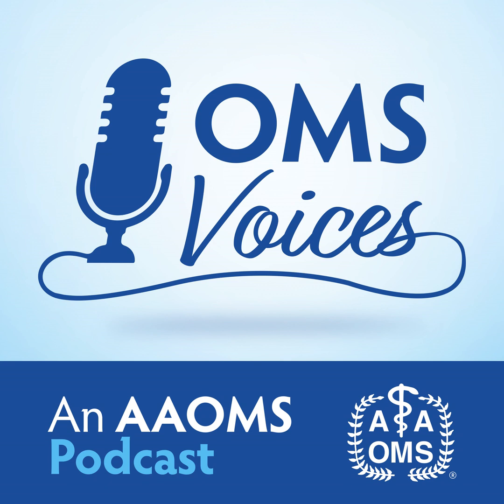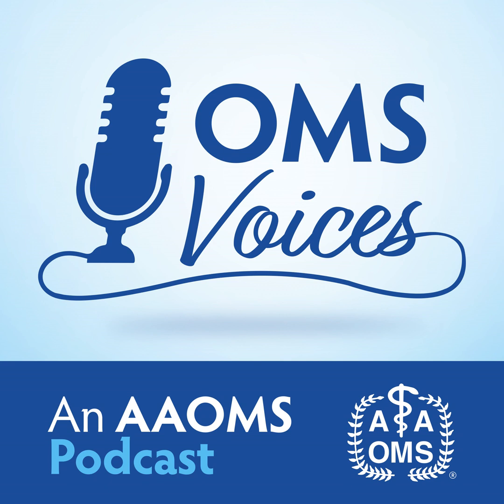Nerve Repair: Non-Surgical and Surgical Treatments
The trigeminal nerve, which is responsible for sensation in the face and such functions as biting and chewing, may be at risk for injury during some oral and maxillofacial surgical procedures. Dr. Michael Miloro discusses how OMSs are able to diagnose and manage these injuries with both non-surgical and surgical treatments to restore sensation and function.